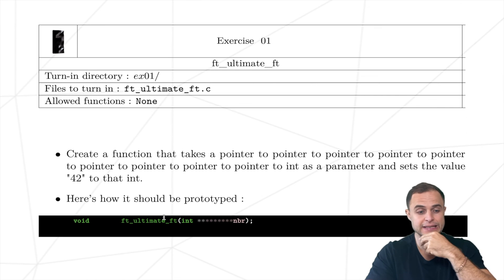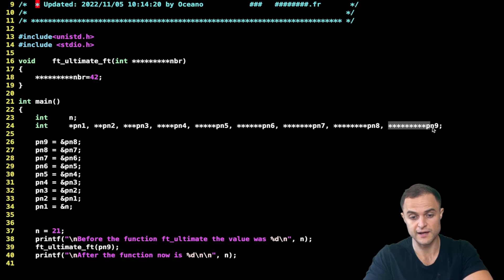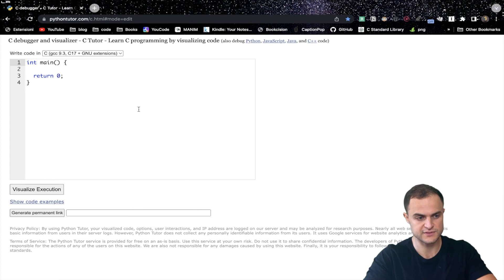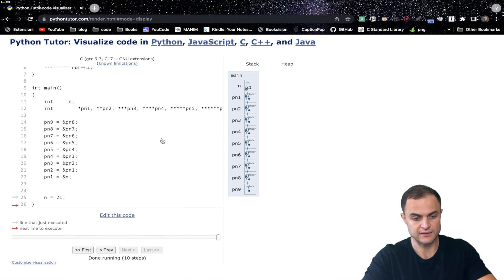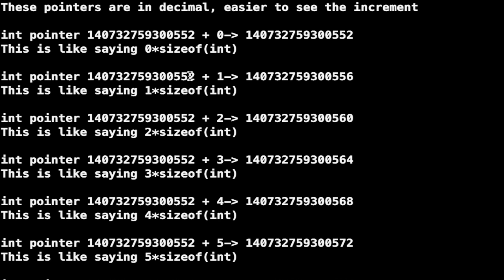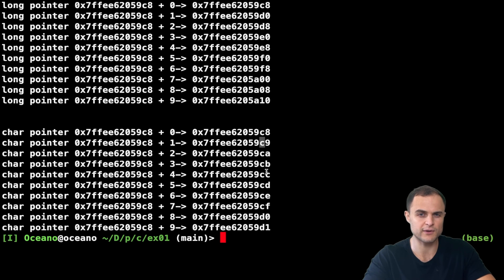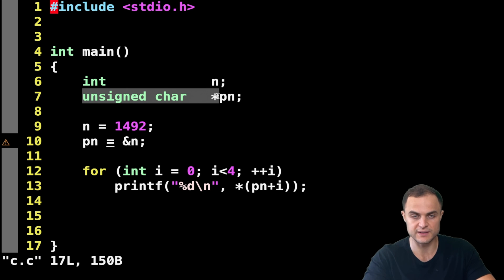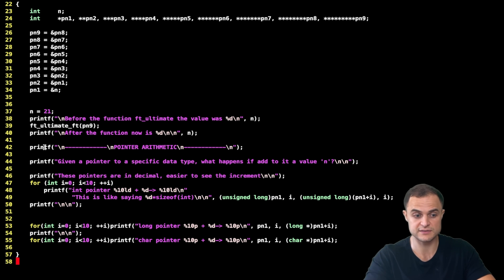ultimate, working with pointers in C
00:00:00 ft_ ultimate
00:05:05 Pointer arithmetic
00:08:27 How to dereference a single byte

}                             🔗t_links🔗